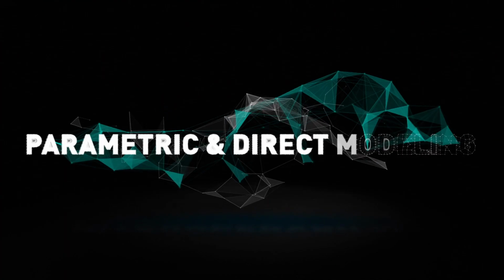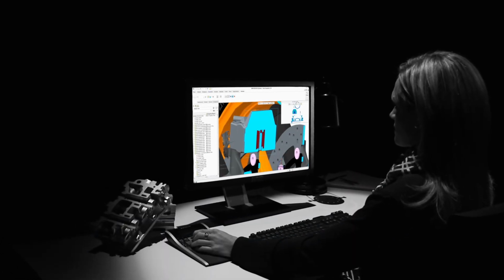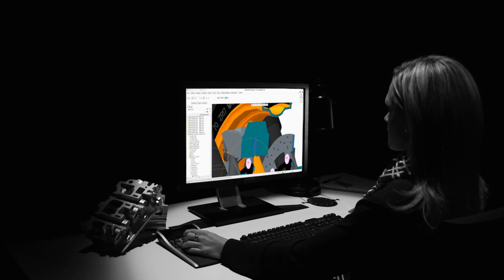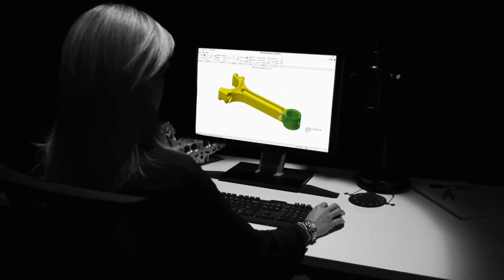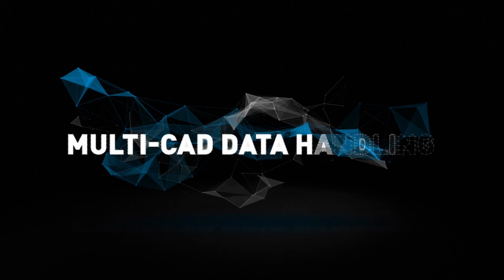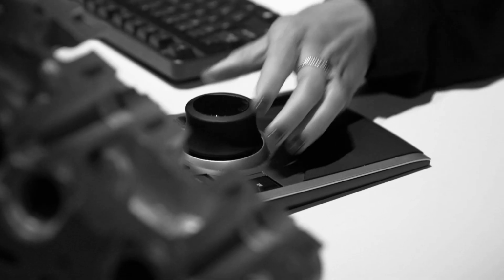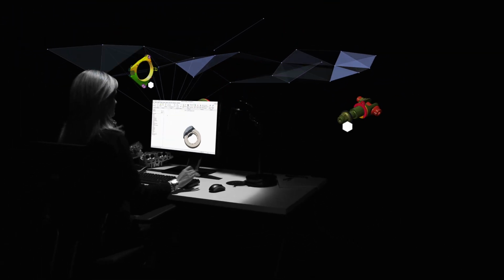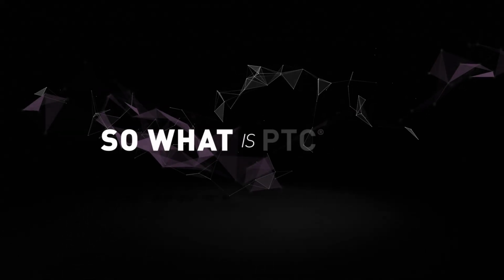What is PTC Creo?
Learn more about Creo, PTC's 3D CAD software that's delivering unprecedented value to organizations developing products.

Creo is the 3D CAD solution that helps you accelerate product innovation so you can build better products faster.

PTC helps companies thrive by rapidly accelerating digital transformation across their products, operations, and workforce.